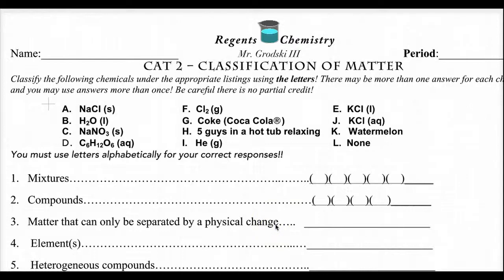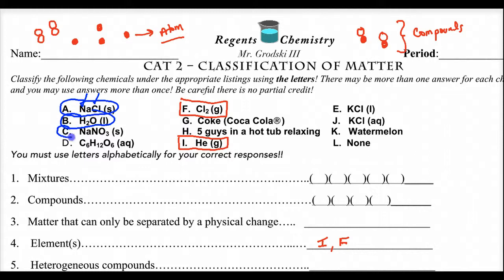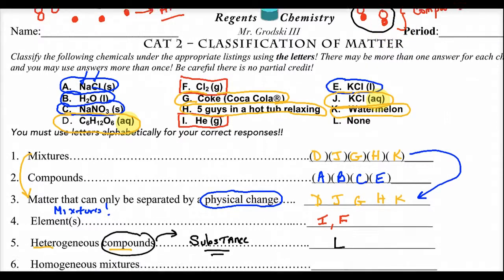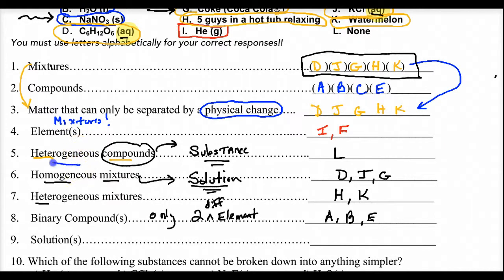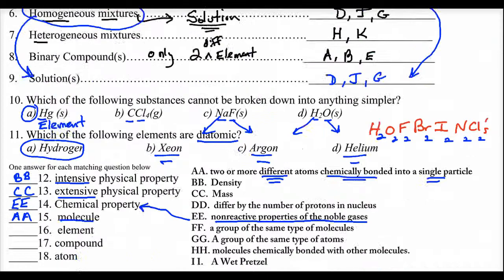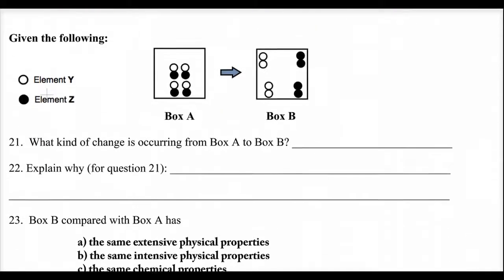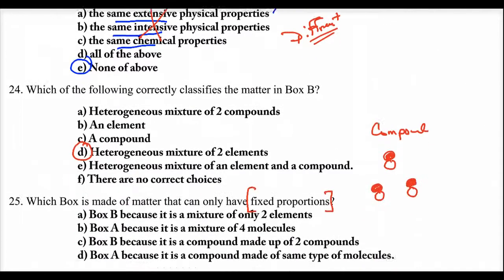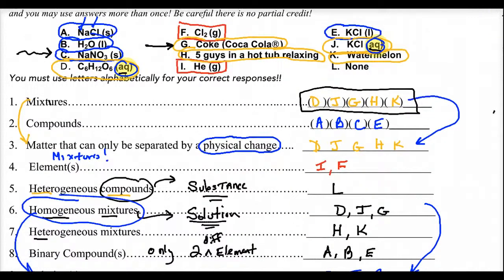CAT 2 - Review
This is a review of the 2nd CAT - Cumulative Assessment Test on Classification of Matter.